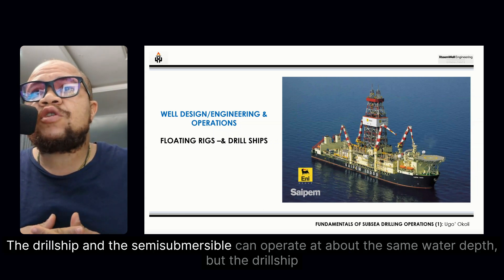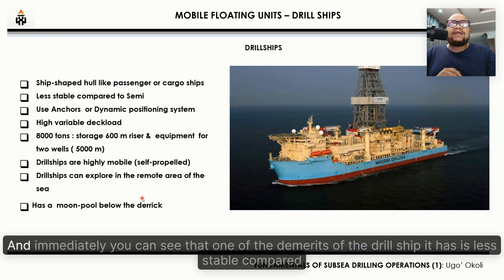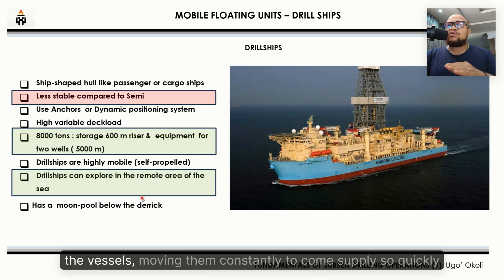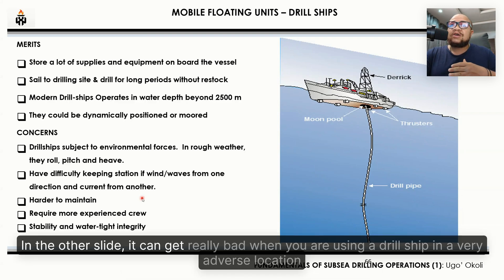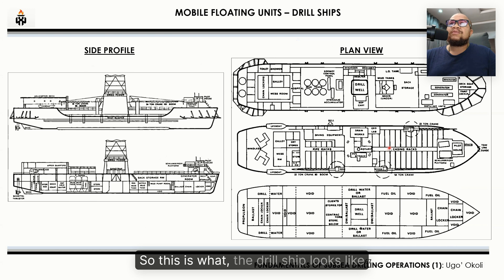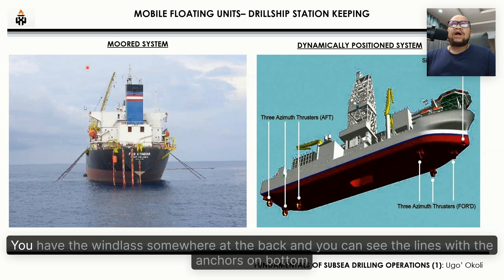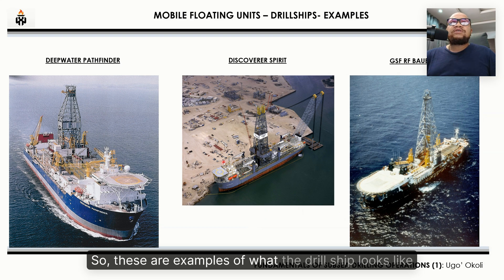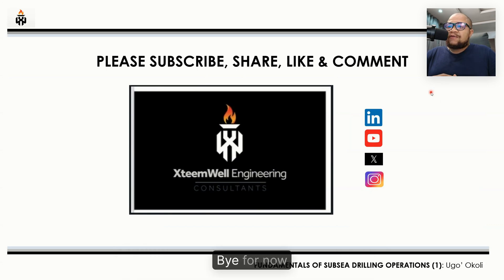Fundamentals of Subsea Drilling Operations (g: Floating Rigs 2 - Drill Ships)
The video discusses the Drillship and why they are selected for Drilling operation. It uses the outline below to outline reasons for selection and use:

Introduction
Merits & concerns
Deck plan
Rig move modes
Station keeping
Examples
Rating & classification sample